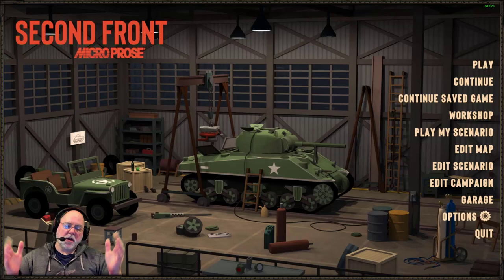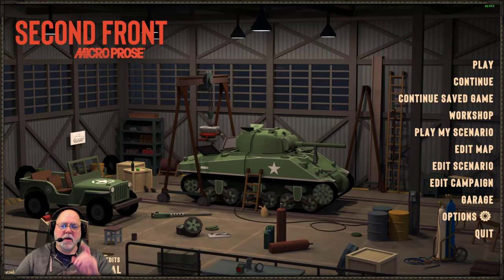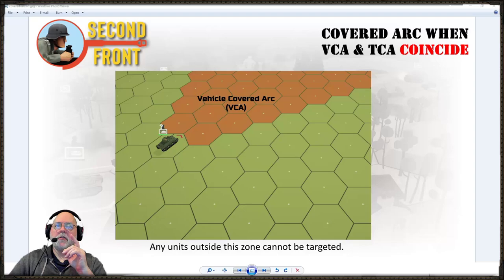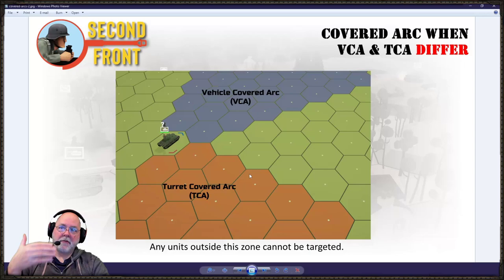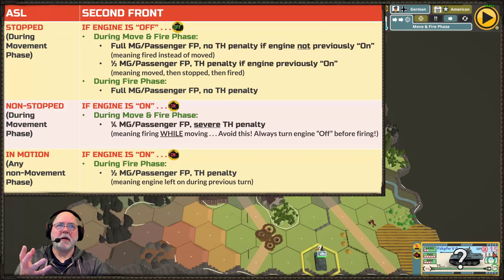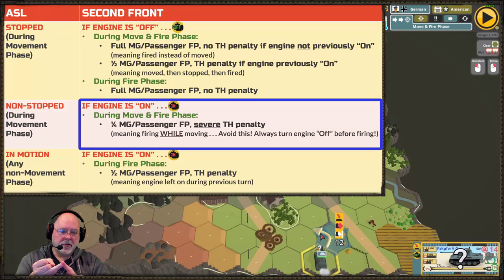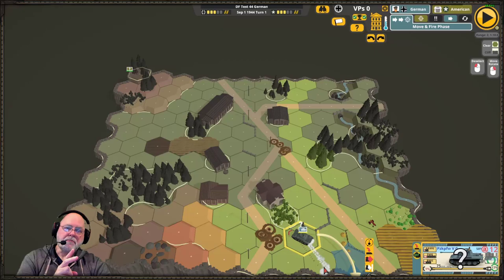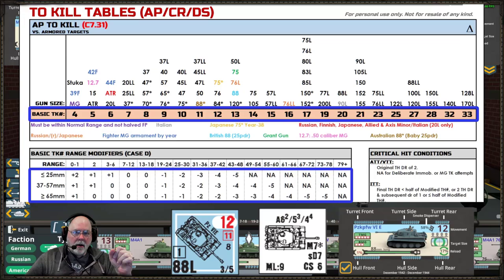Second Front: Mastering AFVs (Part 1)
AFVs, tanks, and vehicles can be a bit of an enigma in Second Front. How do they work? What are the mechanics behind the combat? What are the best ways to unlock the secrets of using AFVs in Second Front? This multi-part series attempts to demystify them for you. Beginning ASL players and Second Front players will find this video useful.

Want a detailed breakdown of how infantry fire works in Second Front? Check out this video:

0:00 - Thanks, Supporters!
1:29 - Covered Arcs Explained
4:50 - Vehicle Movement States
11:13 - Target Aspects
15:05 - To Hit/To Kill/Destruction
21:37 - To Hit Mechanics
26:19 - To Kill Mechanics
31:25 - AFV Destruction Mechanics
34:43 - Final Comments